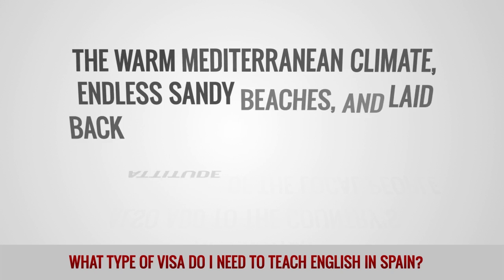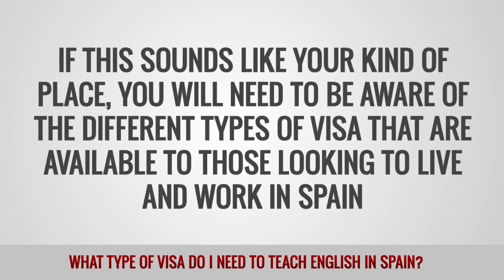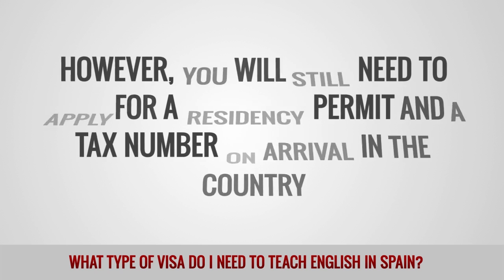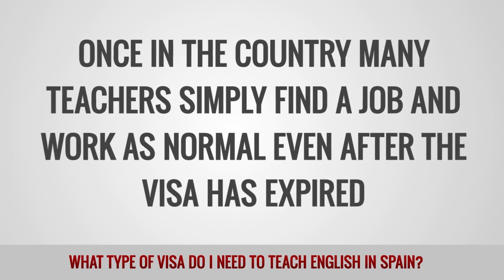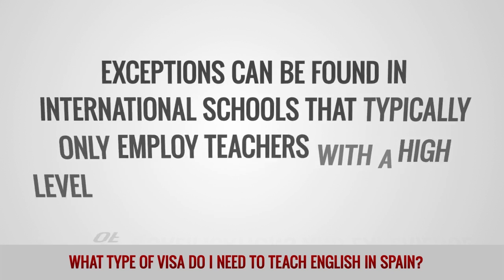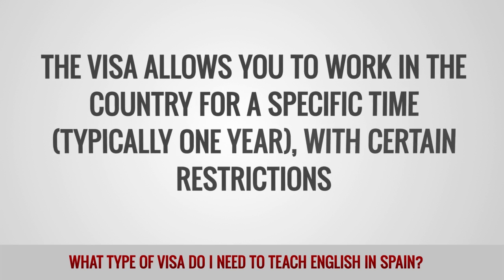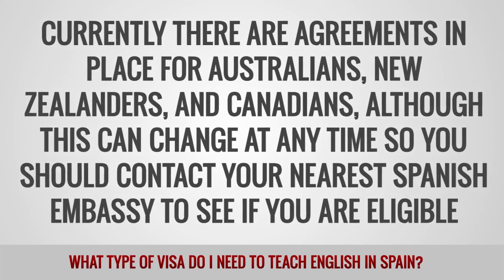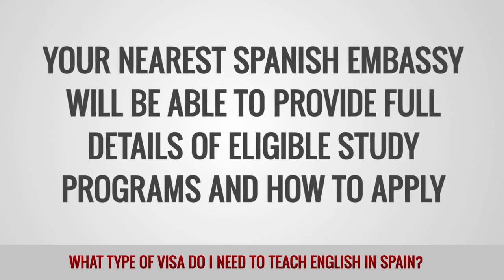ITTT FAQs - What type of visa do I need to teach English in Spain?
A popular destination for TEFL/TESOL teachers, Spain has a wide choice of jobs on offer for English teachers especially in big cities such as Barcelona and Madrid. The pleasant climate and laid back locals are just two of the country’s attractions.

People from all over the world come to teach n Spain and there are a few different visa options available depending on where you come from. In this video we outline some of the options but you should do your own research to ensure that you have the most recent information.